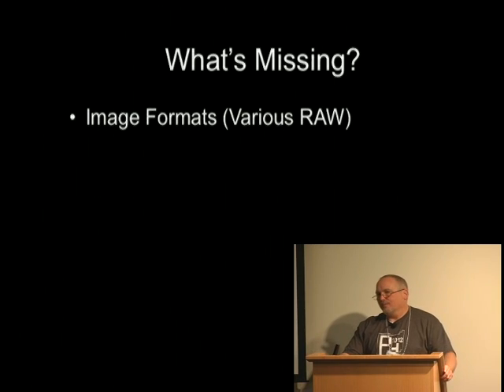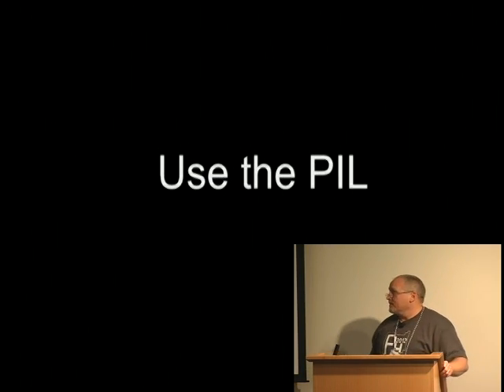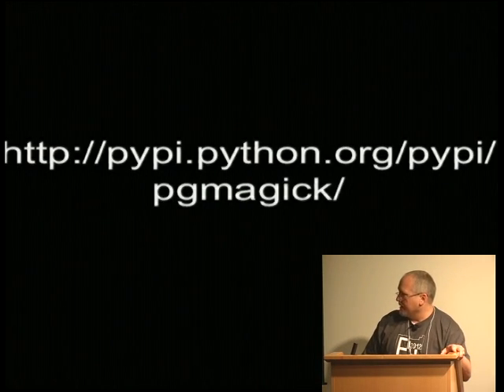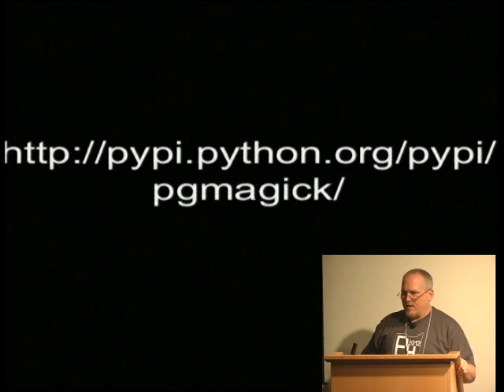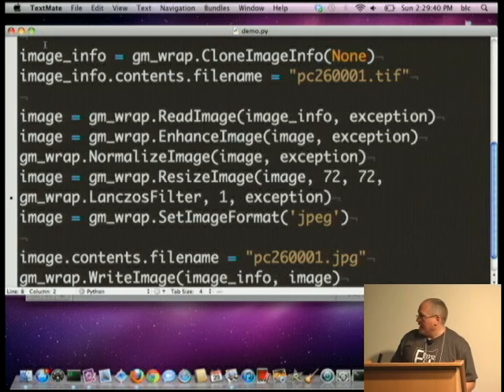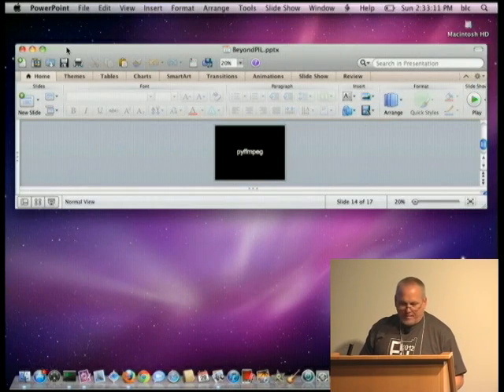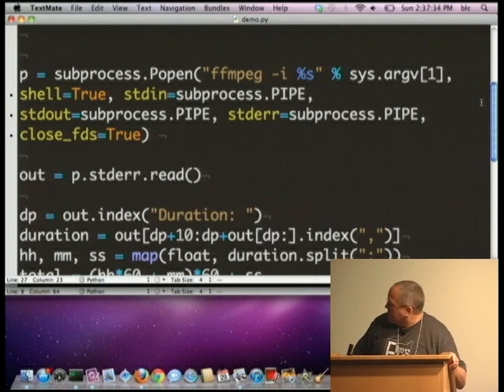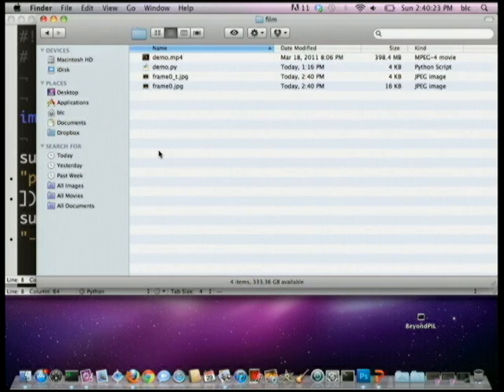Beyond the PIL: alternative solutions for working with images and video.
Brian Costlow
The Python Imaging Library is the go-to when you need to deal with images in Python. But sometimes it falls short. Some formats (PDF) are write-only. Some implementations (TIFF reading) are slow, or limited (TIFF writing). And what do y